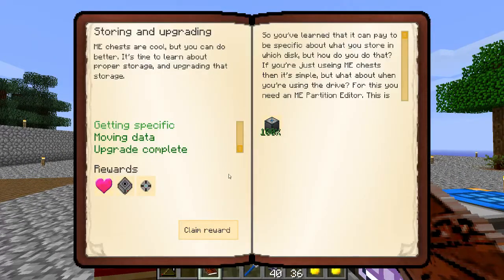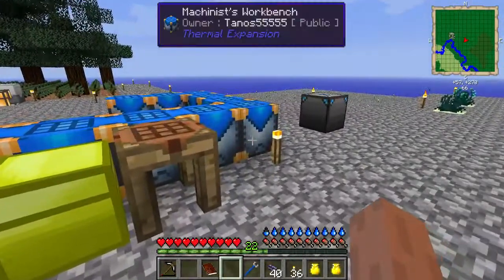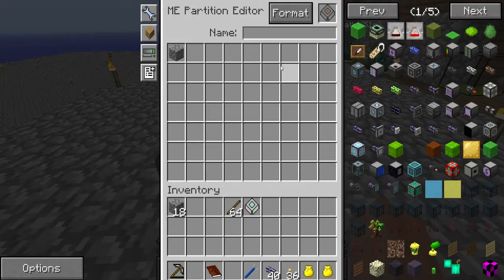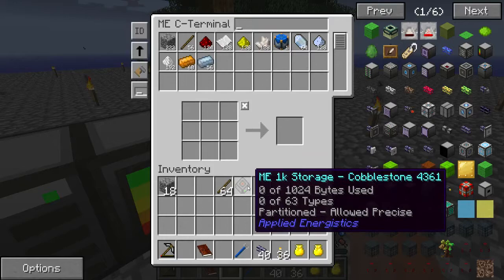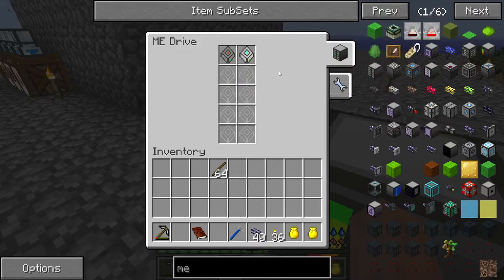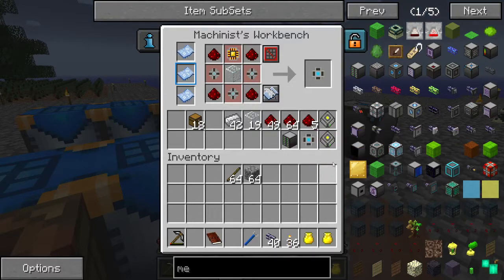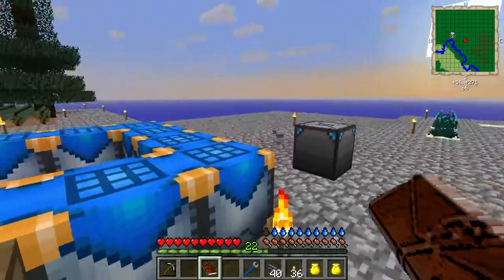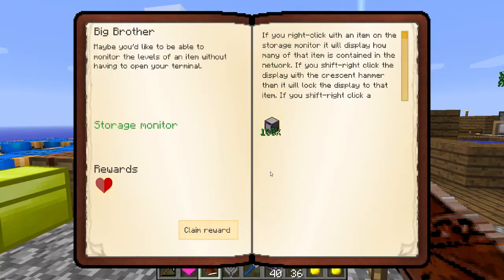MC/Technic/Hardcore Modded Skyblock - Tutorial/Let's Play - Episode 25 - Storing and upgrading!!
Welcome to "Episode 25" of my "Hardcore Modded Skyblock " "Tutorial/Let's Play" series. In this episode, I do the quest "Storing and upgrading". I hope you enjoy this episode as much as I enjoyed making it for you. :o)